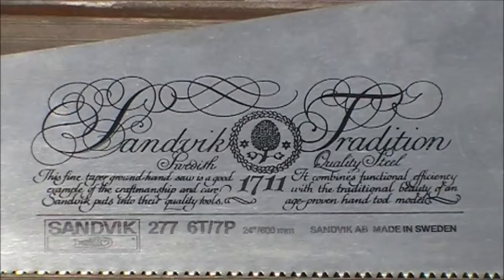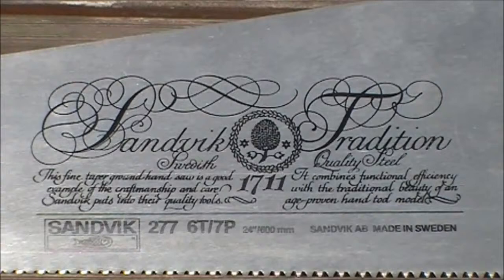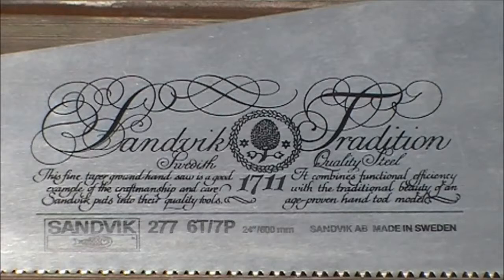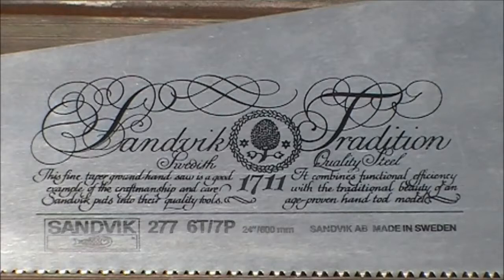Sandvik Hand Saw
In this video i will show my old saw that i got from my grandpa. This particular saw I don't actually use because of how old it is and the fine looking text on it.

The text on the saw :
Sandvik Tradition, Swedish quality steel.
This fine taper ground hand saw is a good example of the craftsmanship and care Sandvik puts into their quality tools. It combines functional efficiency with the traditional beauty of an age-proven hand tool model.

Sandvik is a Swedish company founded in 1862 by Göran Fredrik Göransson in Sandviken. Sandvik is a high-technology engineering group in tools and tooling systems for metal cutting, mining, construction equipment, products in advanced stainless steels and special alloys. Sandvik has about 49,000 employees in 130 countries, with annual sales of approximately SEK 98 billion

Made and Edited by - creativeobsin a.k.a David Cordasic